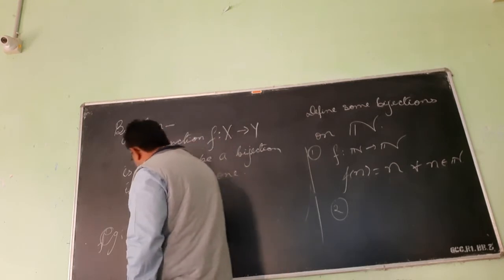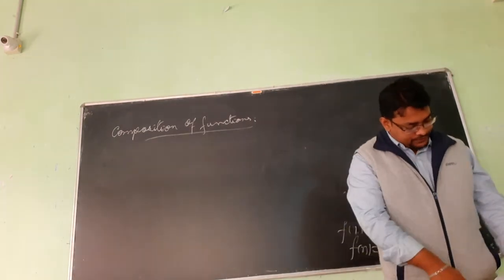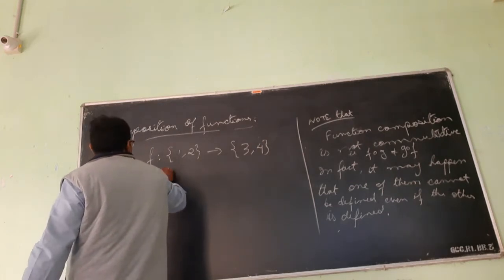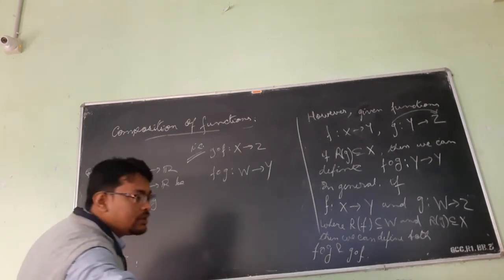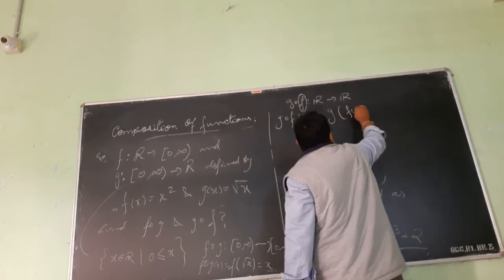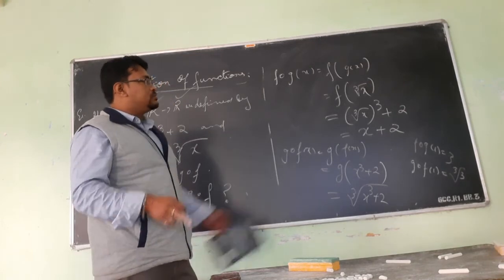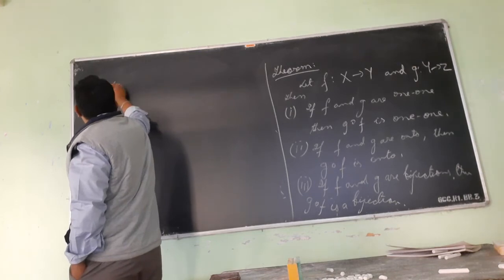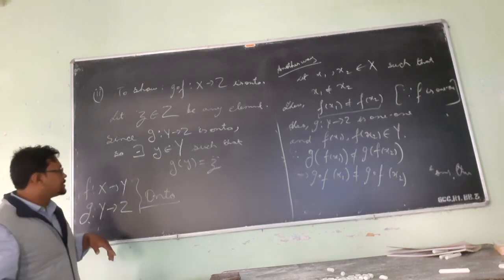Composition of functions | Lecture 1 | 23rd December 2020 | Maths Honours 1st Sem